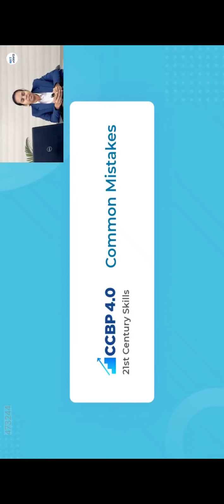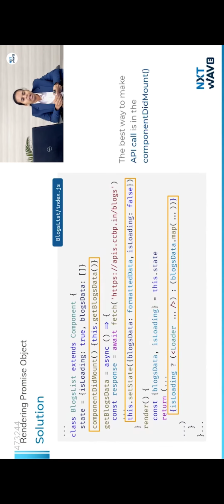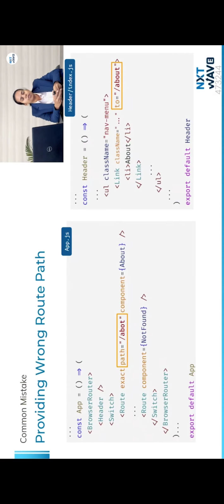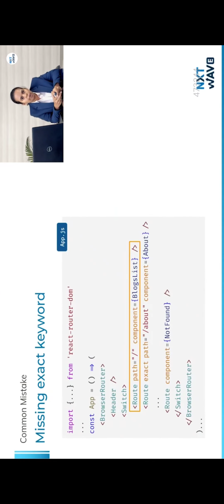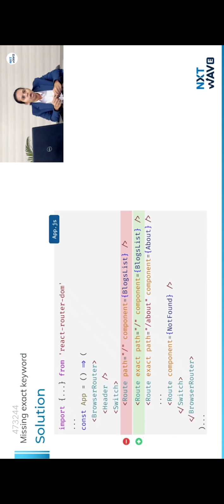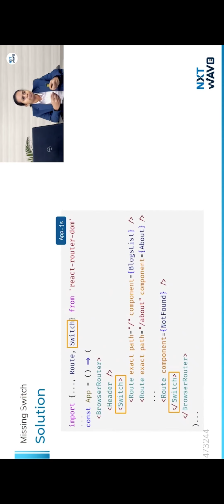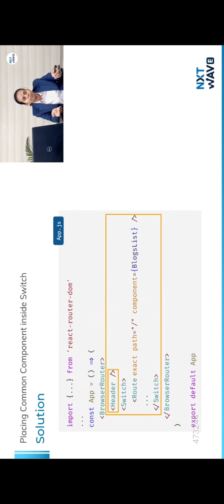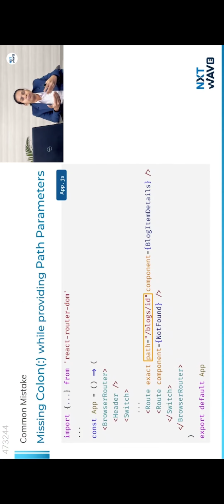REACT.19 common Mistakes